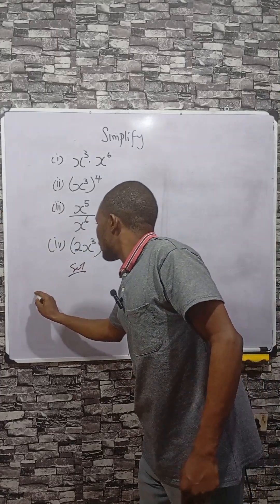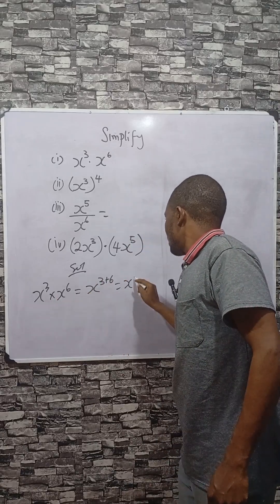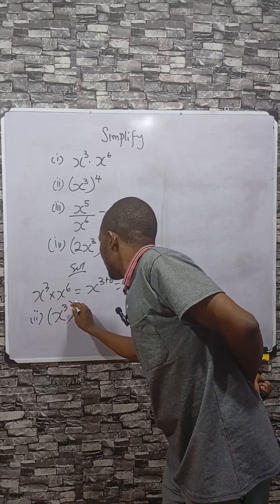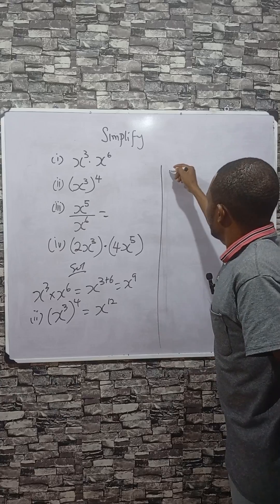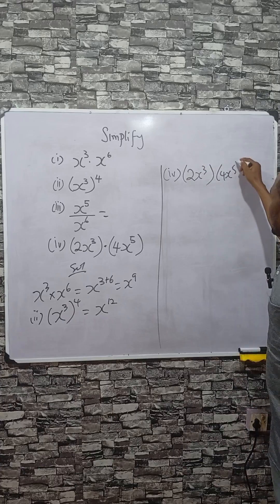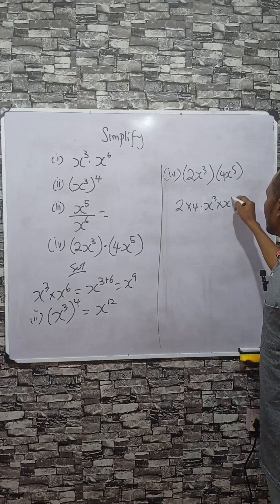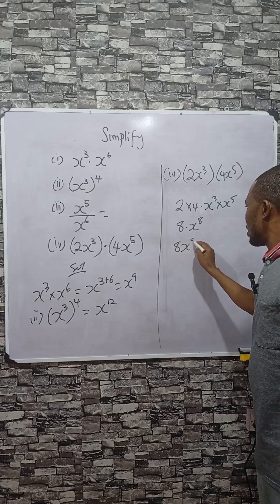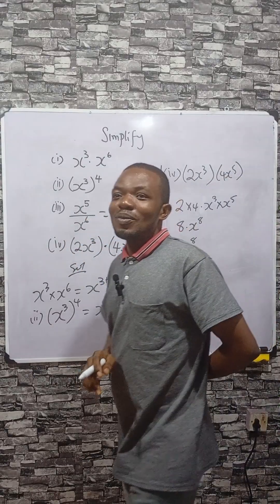Mastering Laws of Indices in Seconds! 🔥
Learn how to simplify expressions using power rules and index notation. This quick algebra guide covers exponent operations, shortcuts to exponents, and evaluating powers—perfect for exam prep or fast revision. Master algebra tricks and exponent techniques in under a minute!